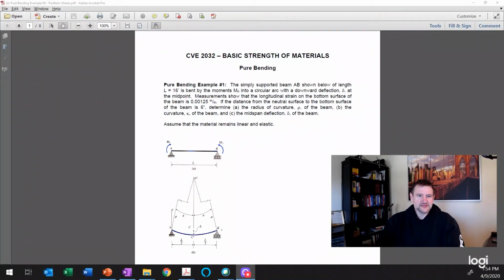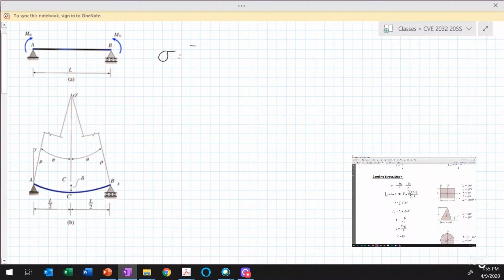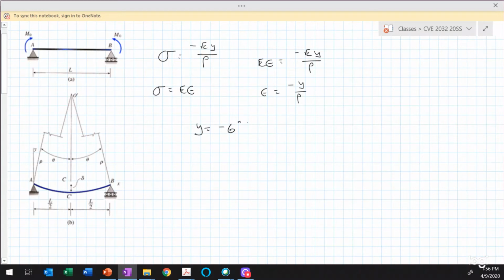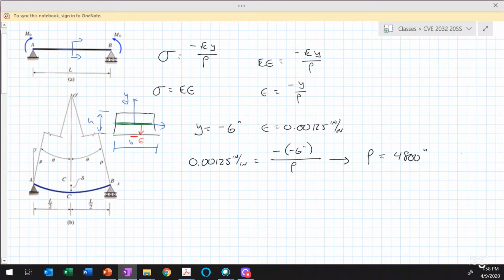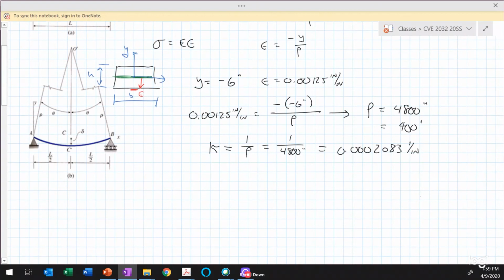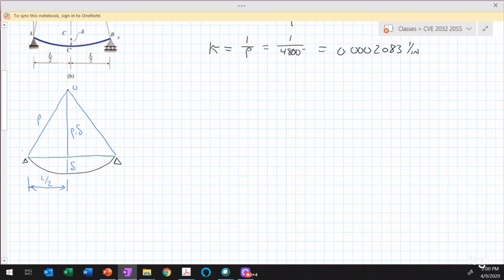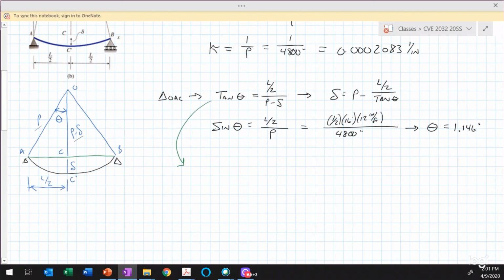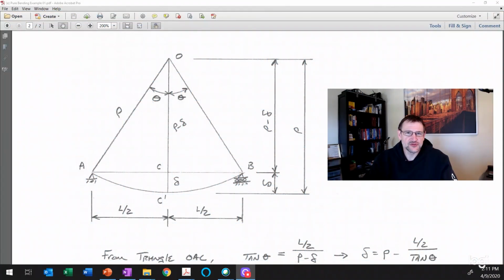Pure Bending Example #1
Basic Strength of Materials: Example on Bending Based on Radius of Curvature.